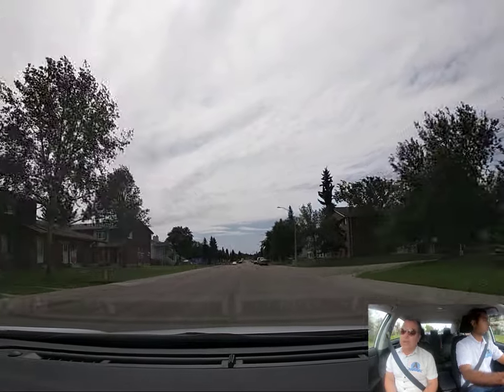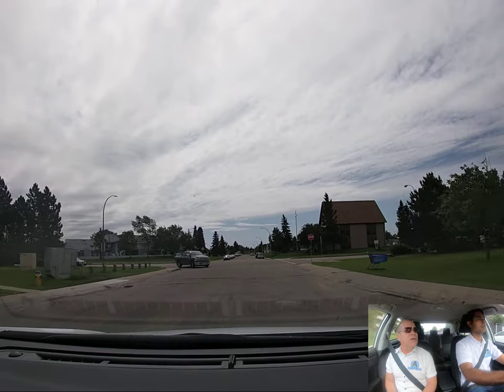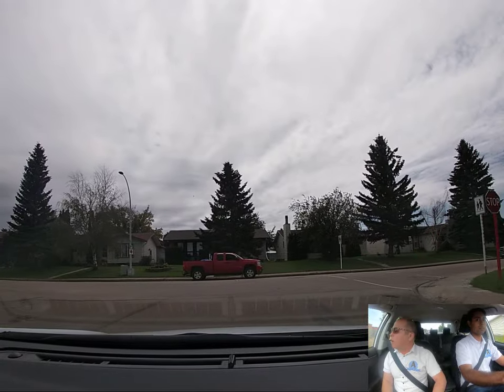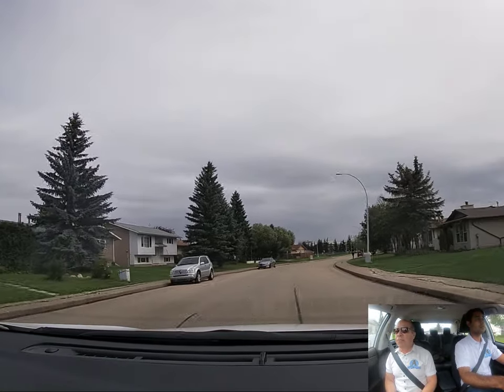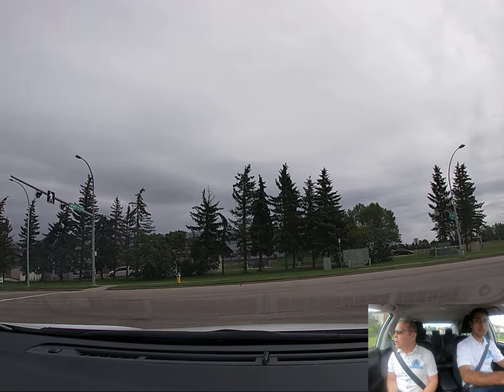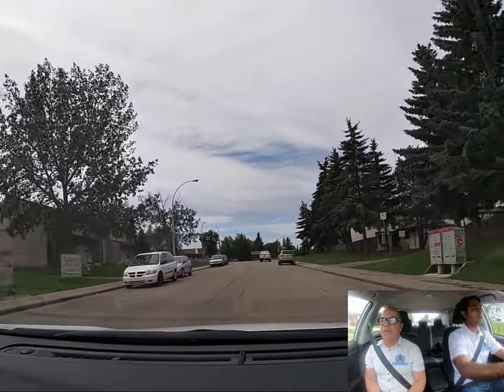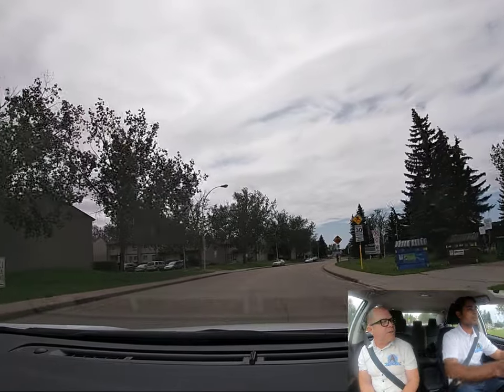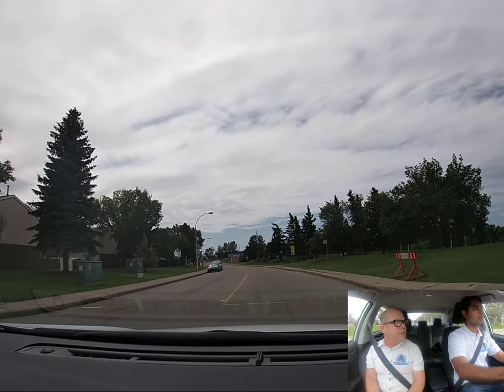Controlled and Uncontrolled Intersections Video for Online Course